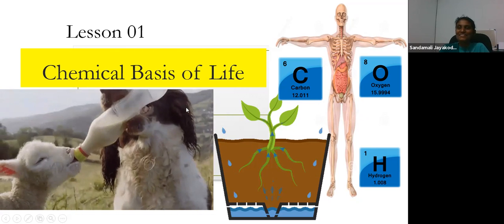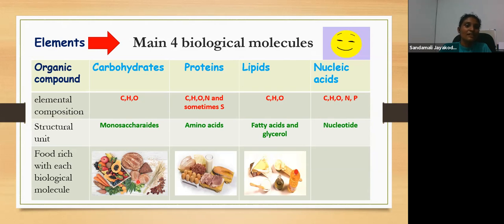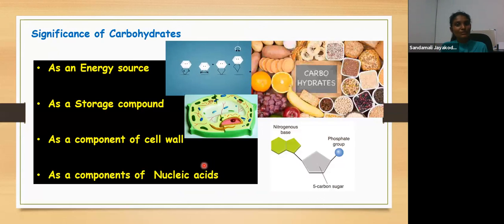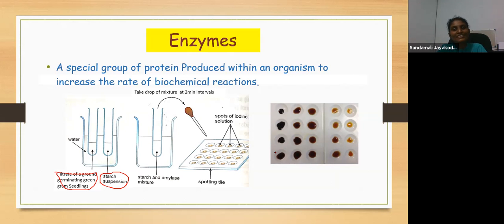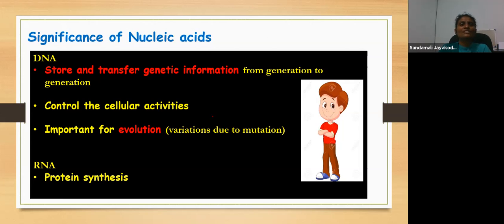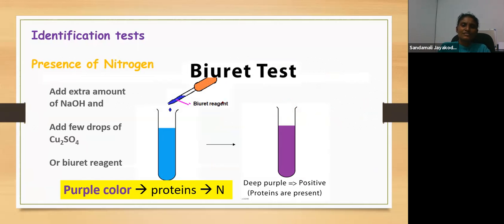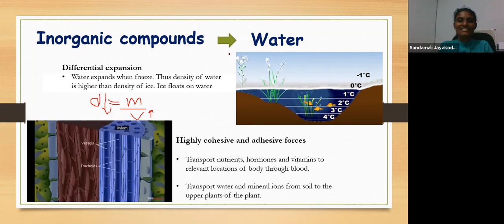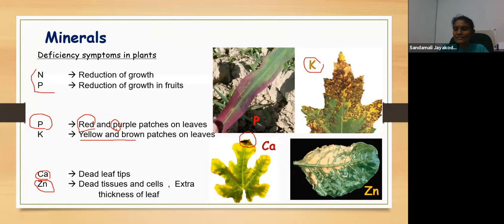Science Grade-10 English Medium TDS Jayakody 2021- 03 -15